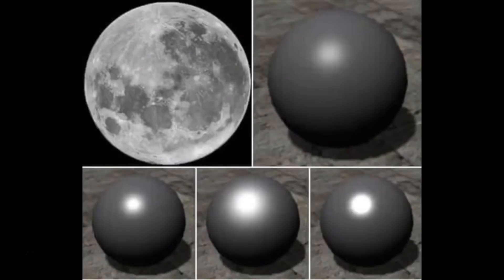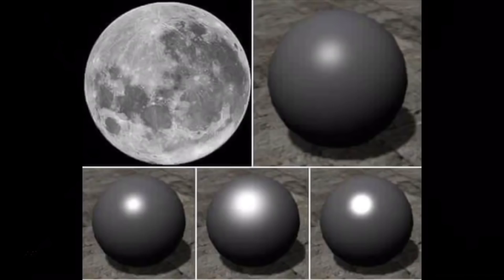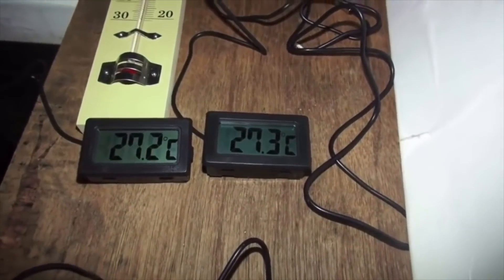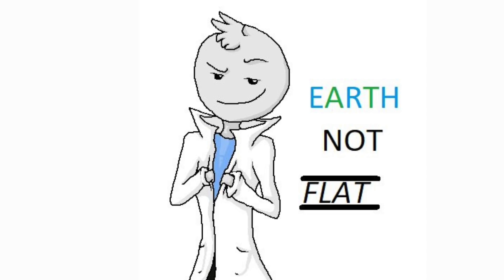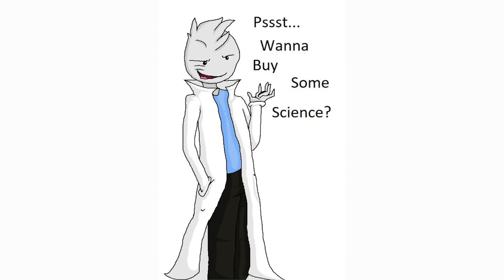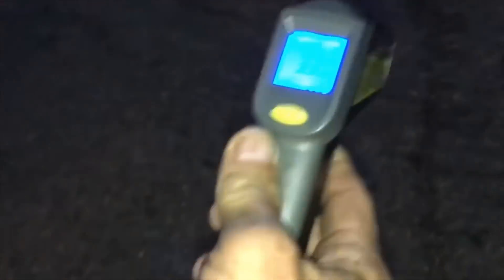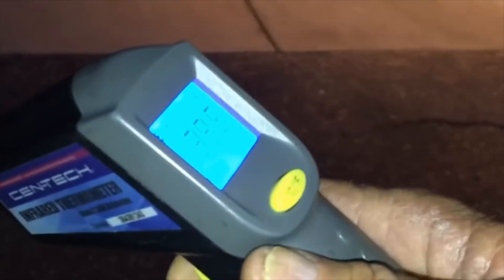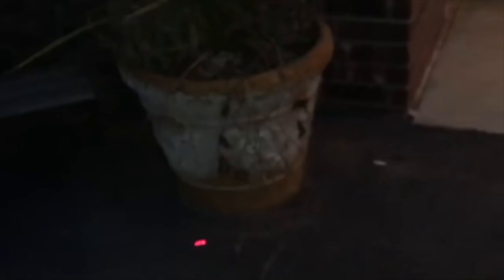Flat Earthers Conduct and Fail Experiments on Moonlight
I have received many comments from flat earthers claiming that the moon produces its own light, and that it has a cooling effect. But what does reality say?